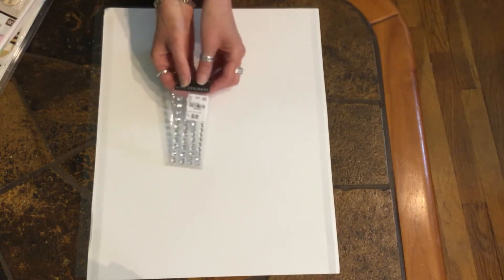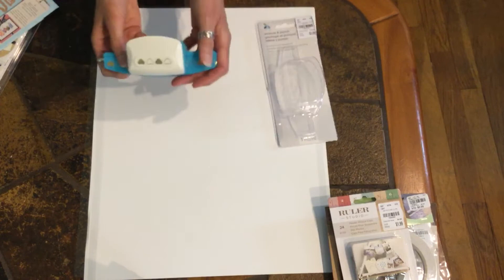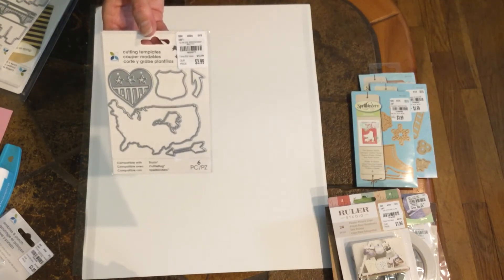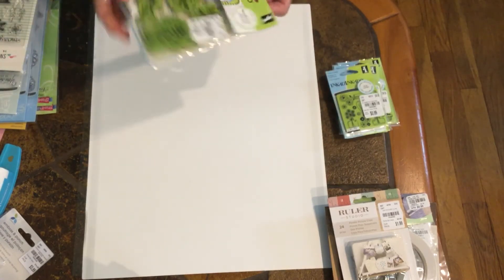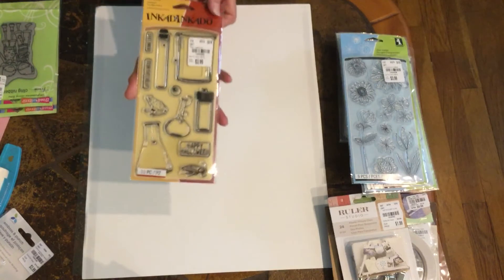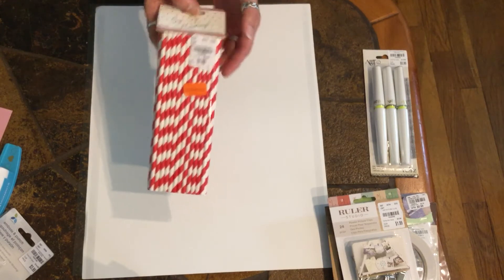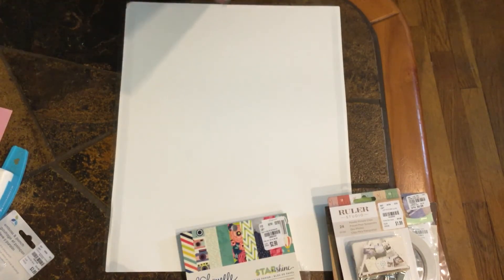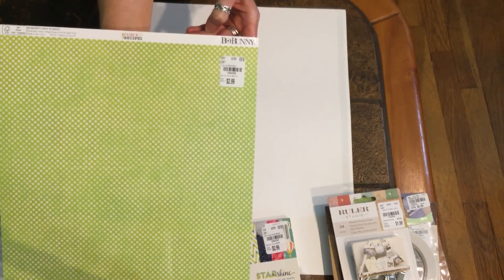Tuesday Morning Haul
Stamps, dies, papers and some embellishments.